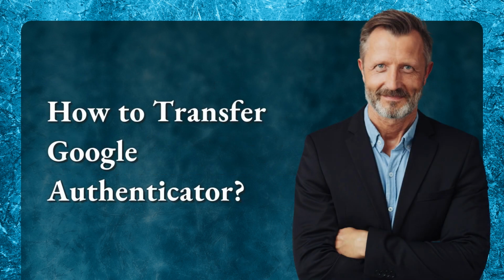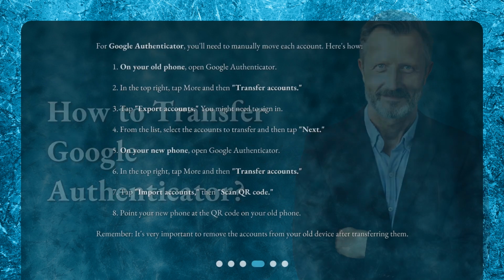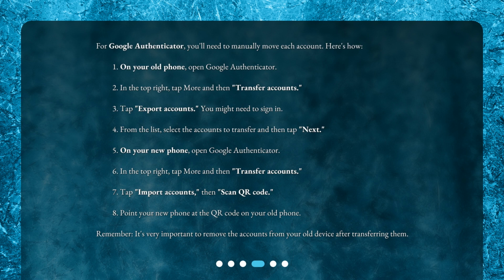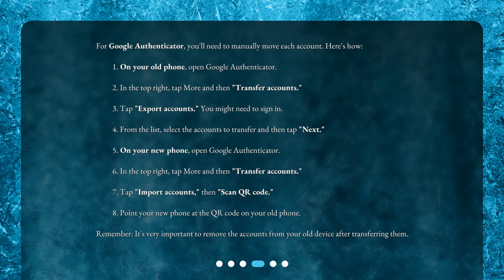Transfer Your Authenticator App to a New Phone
How can I transfer my authenticator app to a new phone? • Learn how to transfer your Authenticator App to a new phone in this concise and informative video. Discover what an Authenticator App is and why transferring it is essential for maintaining security. Get step-by-step instructions on transferring Google Authenticator and Authy, ensuring you don't lose access to your two-factor codes. Don't miss out on the convenience and security of your Authenticator App when switching devices!

00:00 • Transfer Your Authenticator App to a New Phone
00:20 • What is an Authenticator App?
00:43 • Why Do You Need to Transfer?
01:04 • How to Transfer Google Authenticator?
01:58 • How to Transfer Authy?